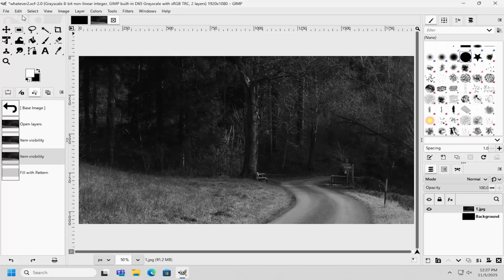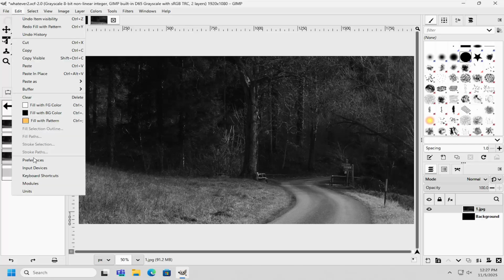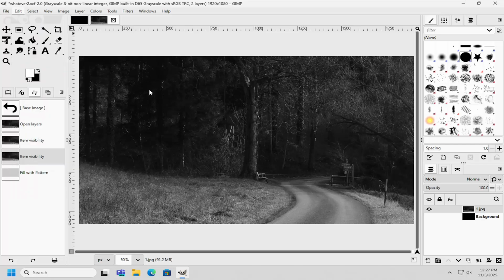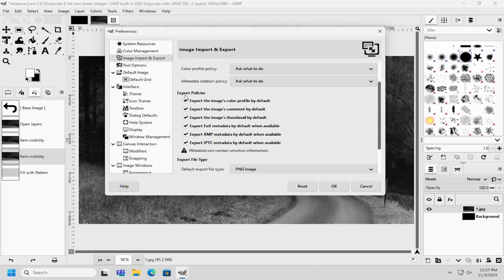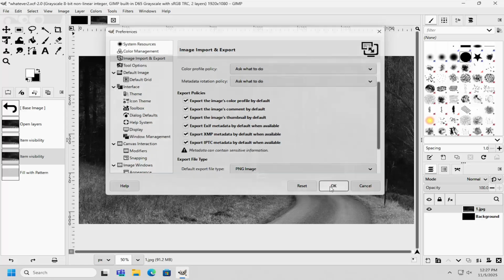How To Enable/Disable Exporting XMP Metadata By Default on GIMP [Guide]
Enabling or disabling the export of XMP metadata by default in GIMP allows users to control whether extended image information, such as edits, ratings, and keywords, is embedded when saving files. XMP metadata can be valuable for tracking image history and organizing projects, but it may also increase file size or include details that are unnecessary for sharing. This tutorial explains how to adjust GIMP’s preferences to automatically include or exclude XMP data during exports, giving users flexibility based on workflow and privacy needs. It’s an essential guide for photographers, designers, and digital artists who want precise control over their exported files.

Issues addressed in this tutorial:
export XMP metadata GIMP
disable XMP export GIMP
enable XMP export GIMP
GIMP metadata settings
GIMP preferences guide
GIMP tutorial
image export settings GIMP
manage project metadata
control file information GIMP
optimize GIMP workflow

Managing the default export of XMP metadata in GIMP helps users maintain clean and organized files while controlling the amount of embedded information. This guide emphasizes the benefits of adjusting XMP settings to suit different project requirements, whether for professional workflows or personal use. By customizing these preferences, users can ensure their exported images contain only the necessary metadata, improving both privacy and efficiency. It’s a simple but powerful adjustment that enhances GIMP’s flexibility and usability for any type of image editing project.